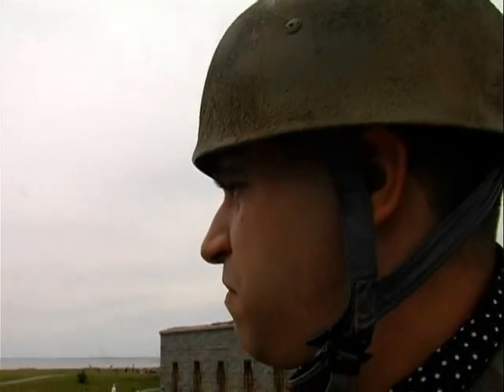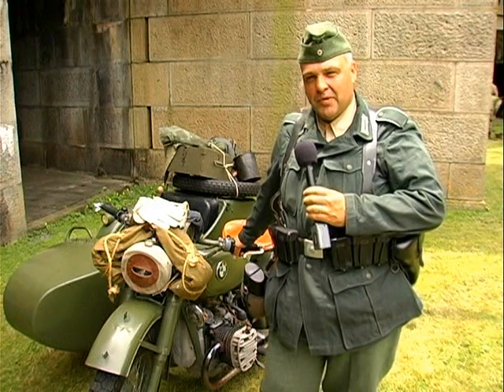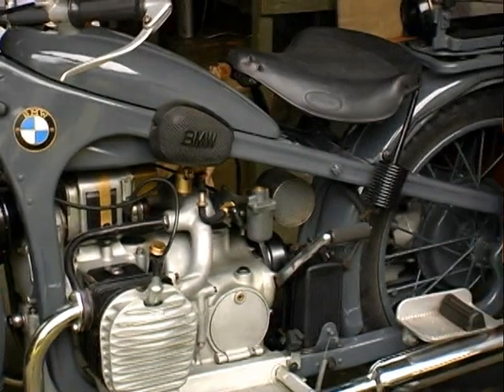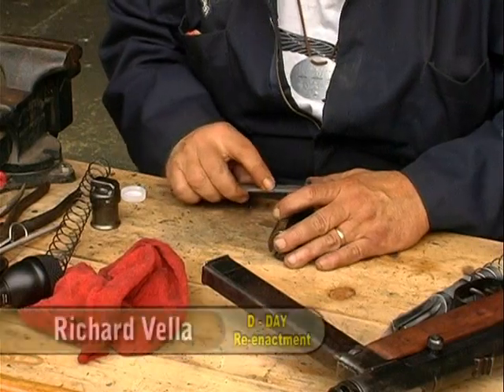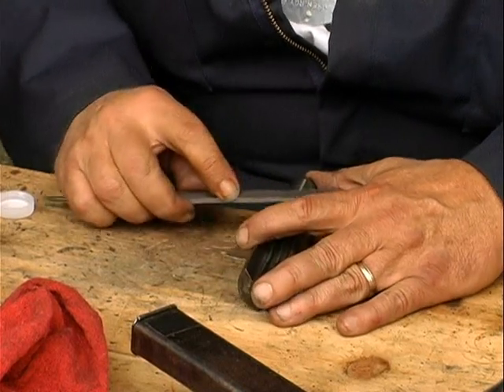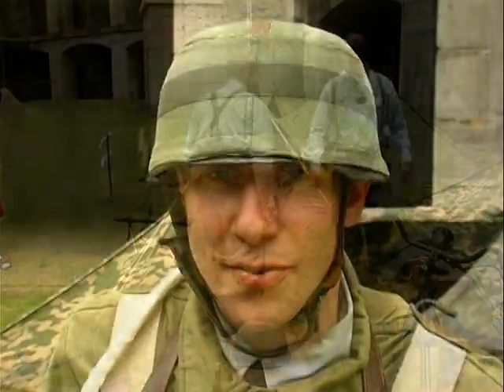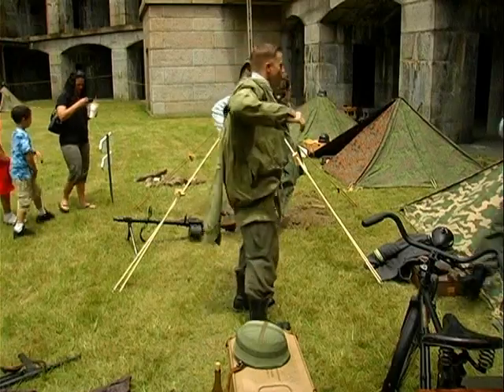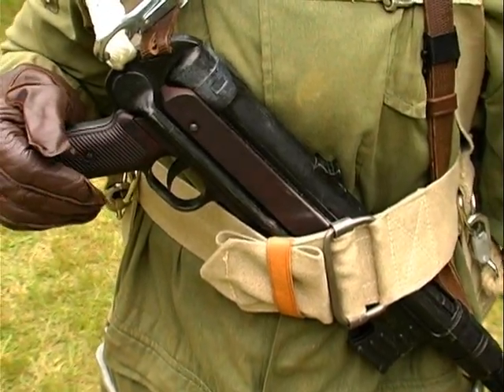DDay Reenactment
Producer, Augusto Duarte Freitas. New Bedford Cable Network. DDay Reenactment at Fort Taber Park in New Bedford, June of 2012.